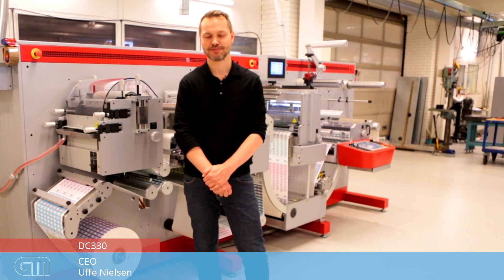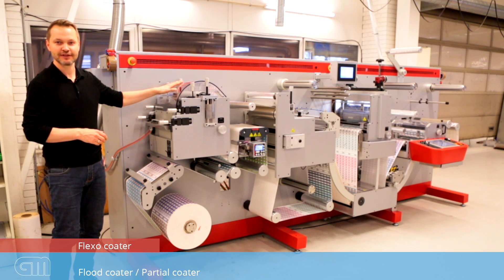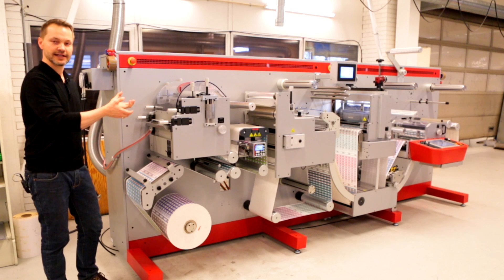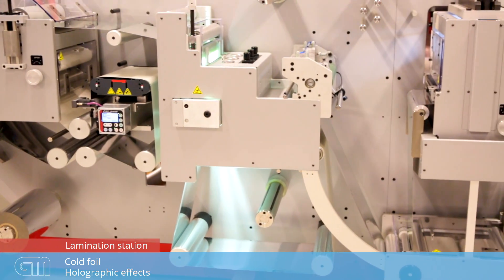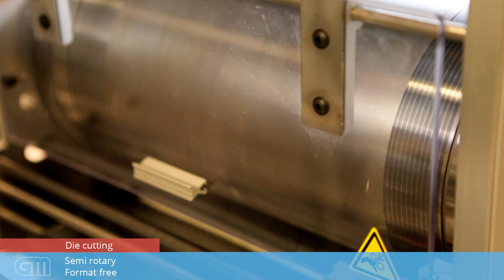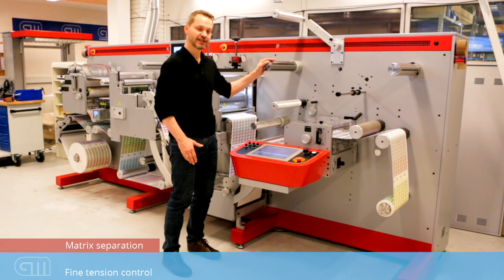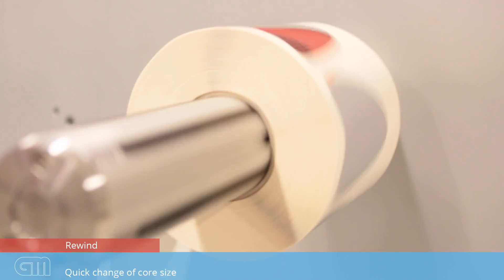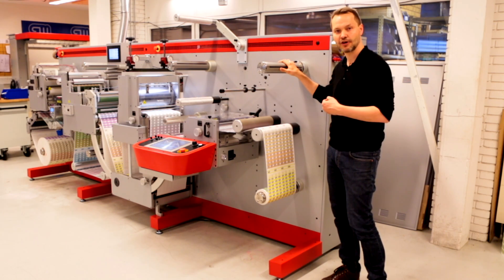DC330 Semi rotary label finishing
GM’s DC series has been in the market for the past 15 years. All DC’s are prepared for both offline and inline operation with a digital press. The inline interface includes remote start, stop and pause of the digital press from the DC’s touch screen. The lines come with a number of options; laser die cutting, hot and cold stamping, screen printing, automatic knife box, 100% inspection, web-to-sheet mode (conveyers) and more. As standard, the machine operates in blank label mode, full rotary mode, semi-rotary mode and re-register mode for digital finishing.

As digital label printing continues to grow, label-printing houses are realising the need for all-inclusive digital printing systems that provide value-added features for producing fully finished labels. The DC330 from Grafisk Maskinfabrik offers the ideal solution. A complete converting and finishing unit, this product was specially created for use with digital printing presses. The DC330 can be set up as an in-line extension to a digital label printing system, allowing the web to continue directly into the converter from the digital press. It can also be used as an off-line converting and finishing unit for jobs from other digital presses or conventional presses. It can even function as a printing press for specialized value-added solutions.

The DC330 can be equipped with job-automation and configured to work with industry standards (ESKO, CERM, LabelTrax, XML, SQL). Job data can be stored in the machine and re-called with a bar-code reader.

The GM DC330 integrates the most advanced converting and finishing techniques available today. When used together with the a digital label press, this innovative unit gives professional label printers a complete and versatile solution for high-volume digital printing.

Modular platform for added flexibility
Customizable to fit your needs, depending upon the specific application

Precision cutting to reduce waste
Print-to-cut registration in just one rotation no station; no station movement or mechanical setup required; semi and full-rotary die cutting

Speed and versatility
Adjustable repeat lengths from 2” - 21”; line speeds up to 50 meters per minute

Varnish finishing options
UV flexo varnish station with registration; SUPERgloss varnish capabilities

Servo-driven web tension control
Ensures accurate processing over a wide range of substrates

Fully customizable and upgradeable
Multiple options available to customize your system

Easy web access and maintenance
Cantilevered design

Options

Laser die cutting unit
Automatic knife box that sets the knifes in seconds.
Buffer for inline operation 48 meters of storage.
Peel and reveal (multi layer labels)
RL14 roll lifter
Lamination station
Spot varnish (Servo registration system for spot varnish / glue / cold foil including roller)
Sleeve 10” – 19” for Flexo station
Splice table
Back scoring module (easy waste matrix pickup)
Waste compression roller
Extra rewind spindle
Ink pump
Hot air dryer (11.6 KW)
External 1000mm / 200kg jumbo unwind
Shear knife station with 3 knives (replaces crush knife station)
Extra Flexo varnish with UV system
Extra full-rotary die station (for die cut or embossing)
Extra semi-rotary die station (for die cut or embossing)
Flatbed hot foil station with foil saver
Corona treater
GapMaster PLUS
Conveyer system for sheet die cutting
Small external conveyer Stacker for conveyer
Screen printer
Sheet output module
Extra die station